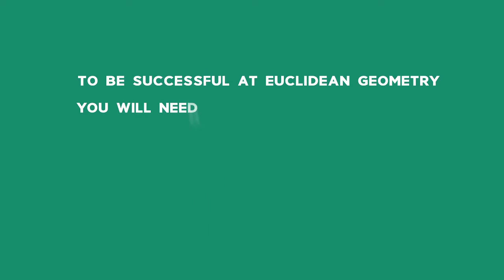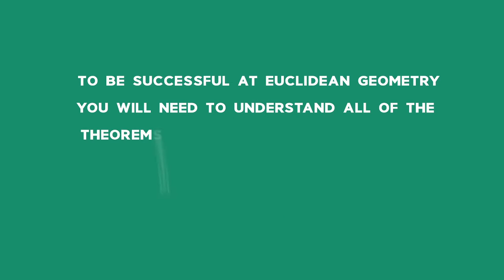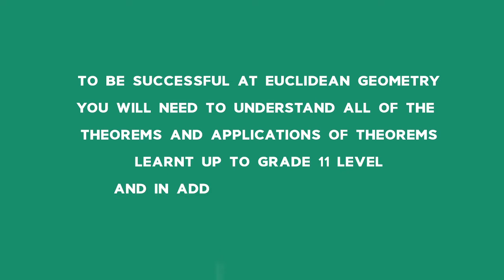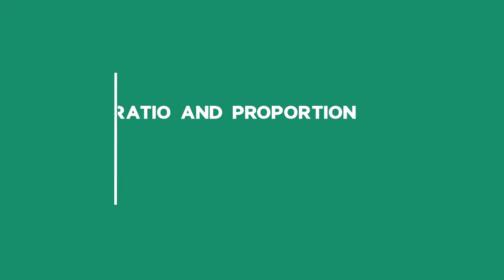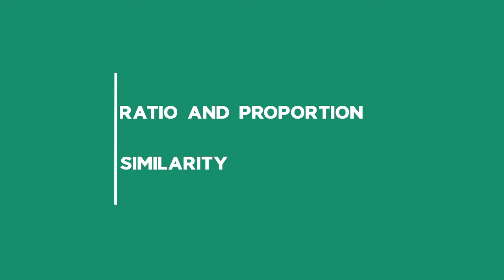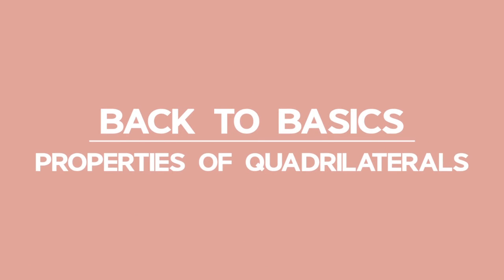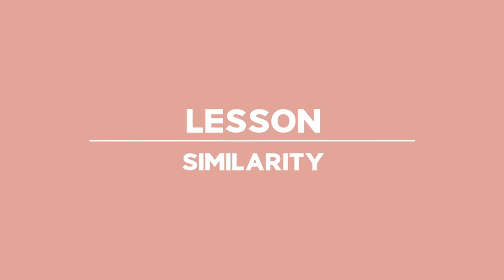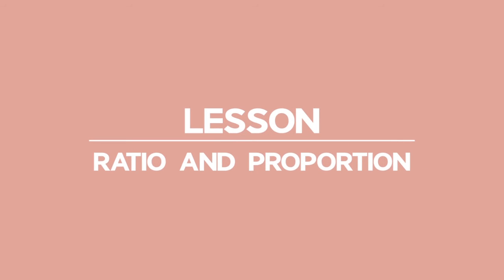Euclidean Geometry: Introduction